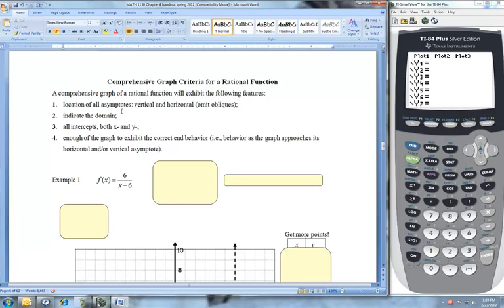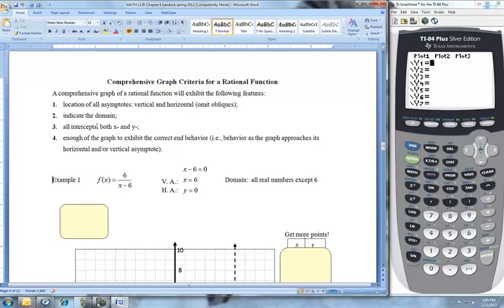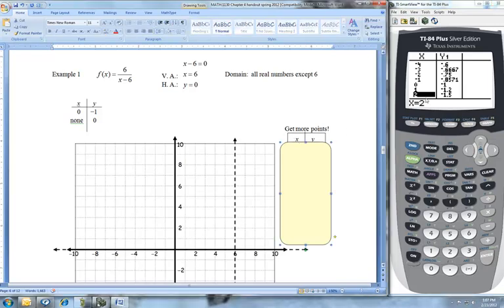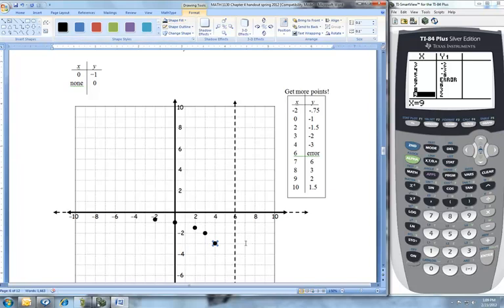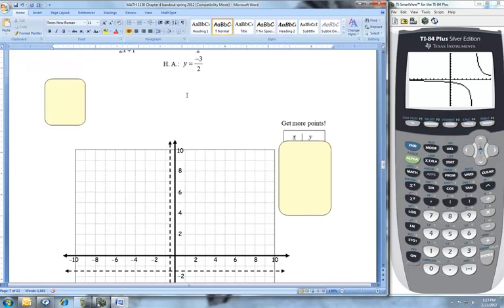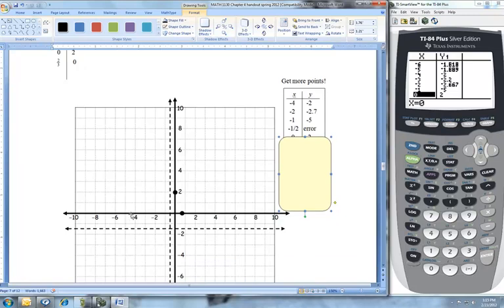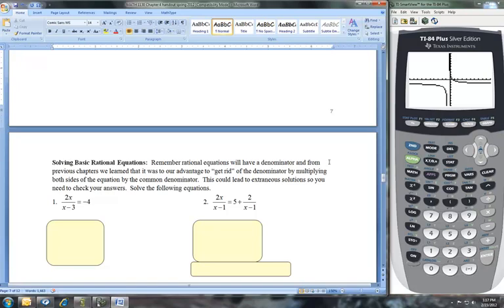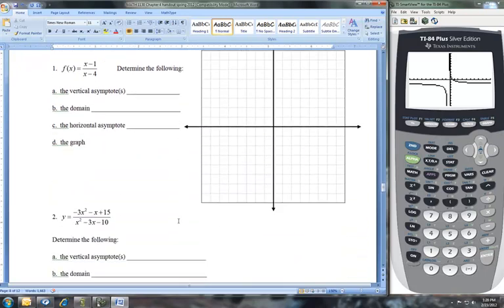Video 40 Comprehensive Graph Criteria for a Rational Function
Comprehensive Graph Criteria for a Rational Function